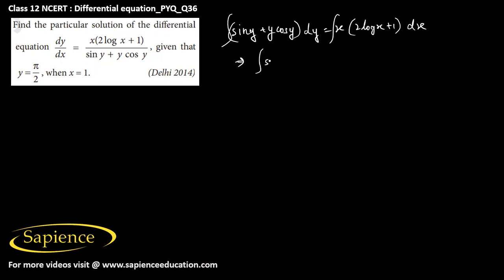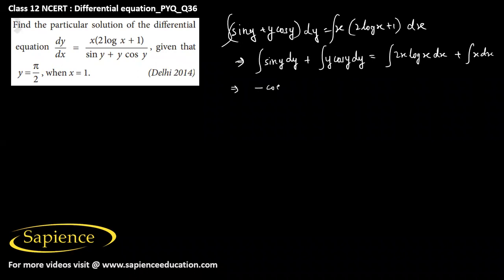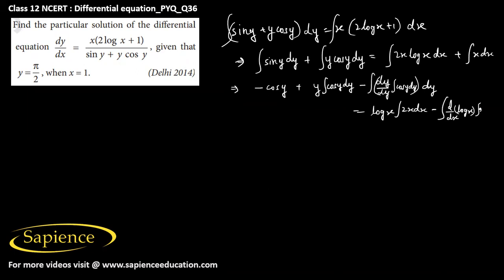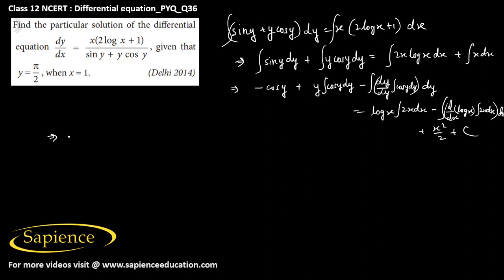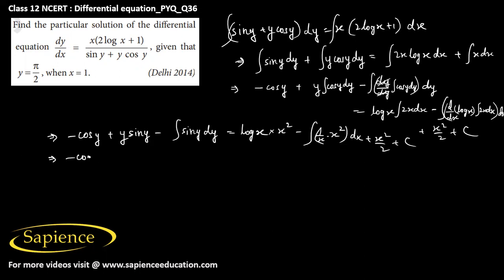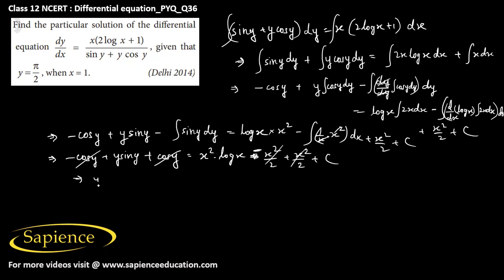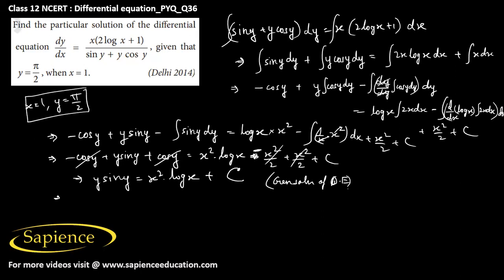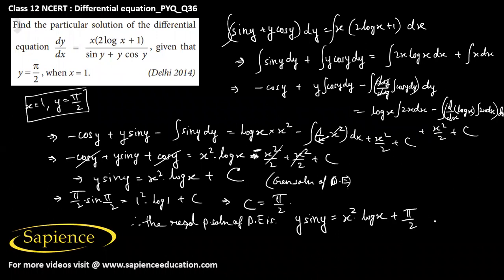Differential Equations CBSE PYQ Q36